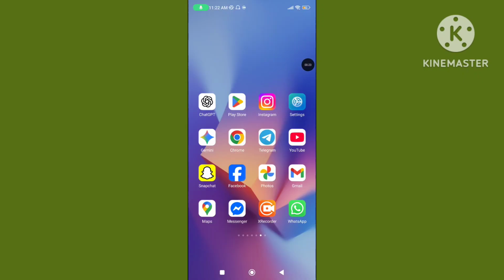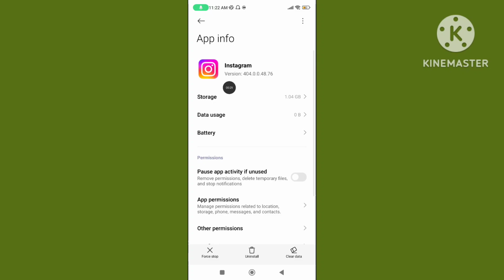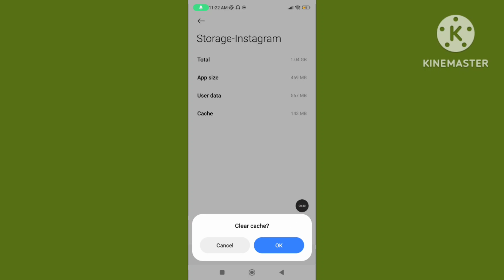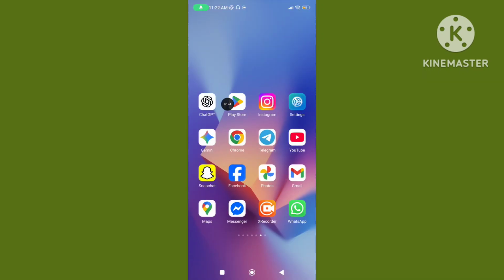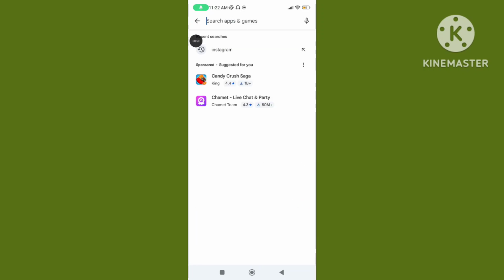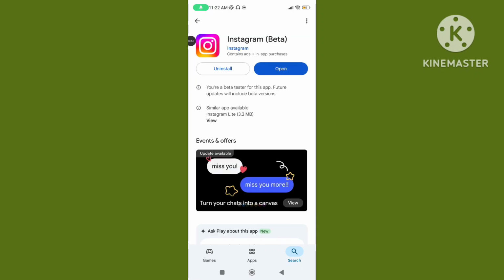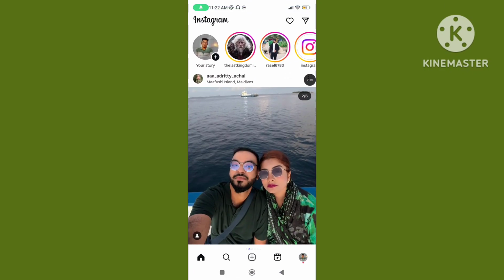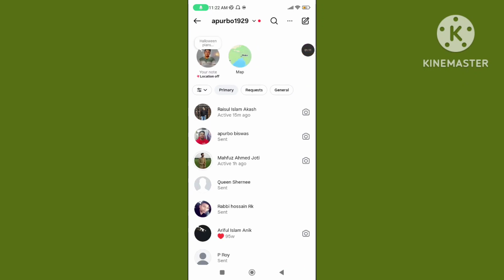Instagram Message Icon Not Opening Problem 2025 | Instagram message open nahin ho raha hai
Instagram message icon not opening problem 2025. Instagram message open nahin ho raha hai. How to fix Instagram message not opening problem. How to solve Instagram message not opening problem. Fix Instagram message not opening problem.Fix message not opening problem Instagram.
Instagram dm button not working. Instagram dms not opening. Instagram won't open my messages.
Instagram chat button doesn't working. Instagram Can't click on Messages icon (Android). Not able to access DM on Instagram. Instagram inbox not opening. Insta dms arent opening.